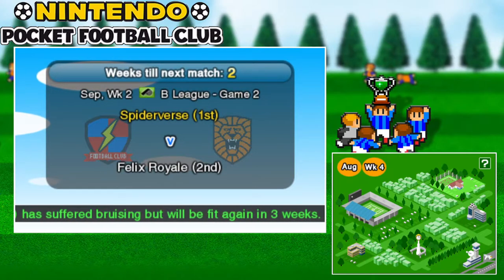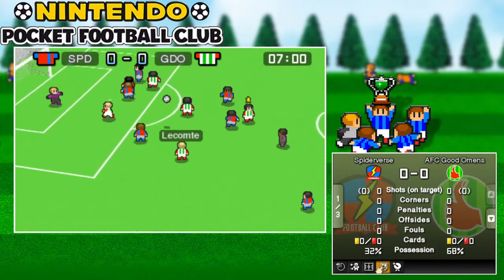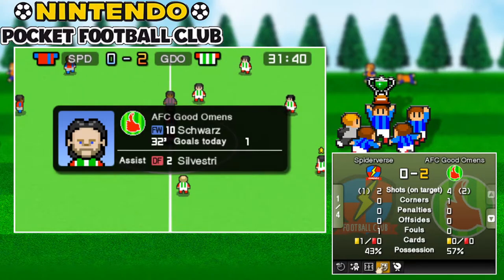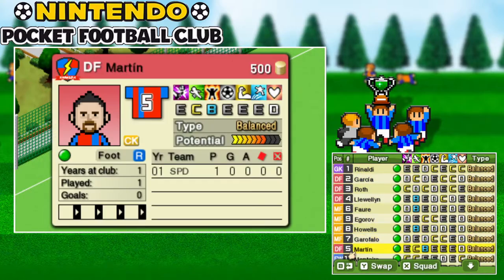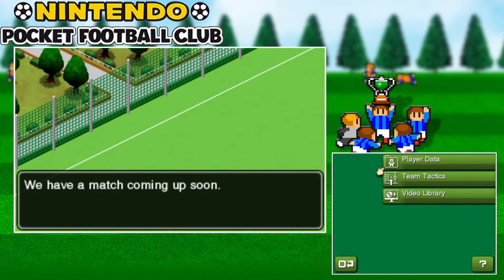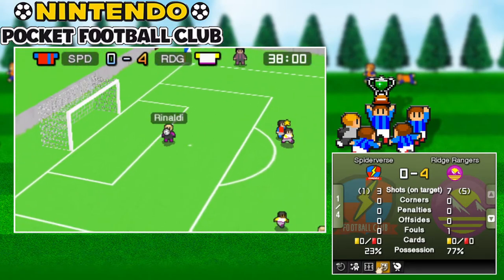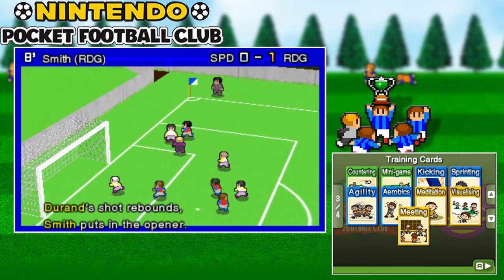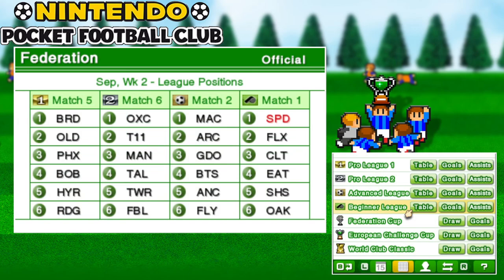Hoarding Cards - Nintendo Pocket Football Club - EP 2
Showing a simple tactic to collect many cards during Practice Matches.